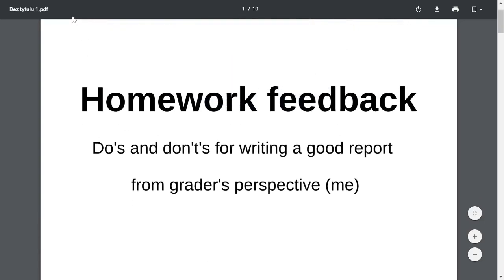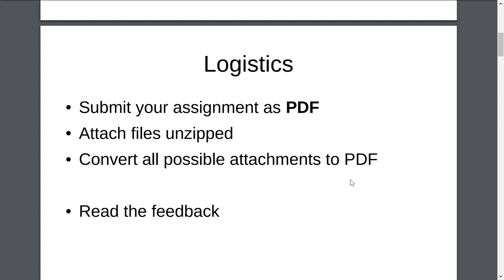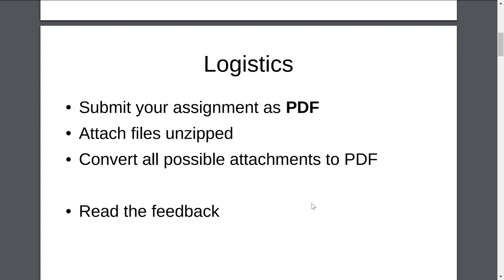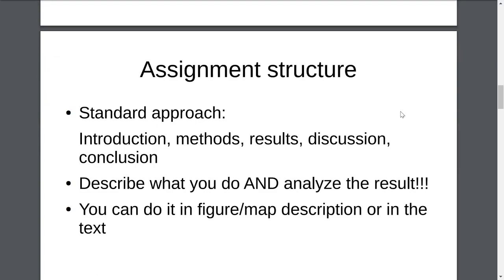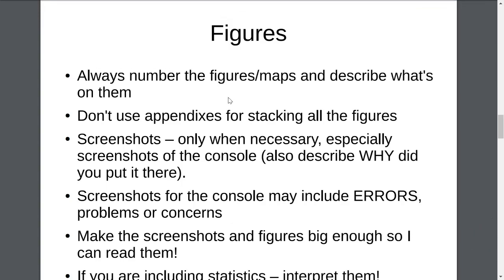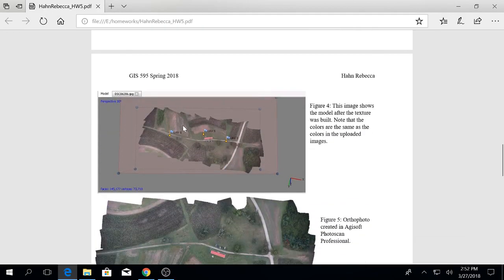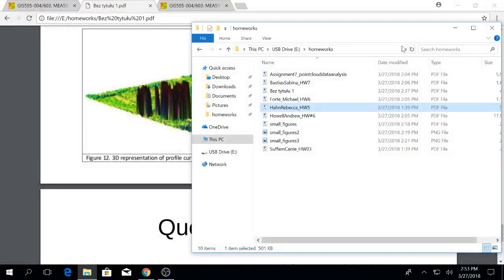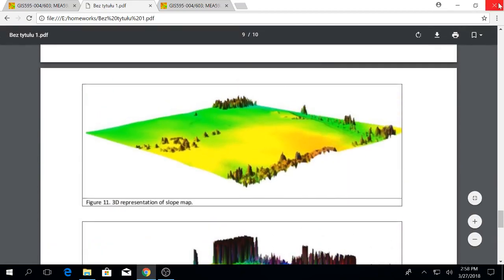Homework feedback (2018)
Homework feedback provided by Inia describing best practices and common mistakes in the assignment reports.